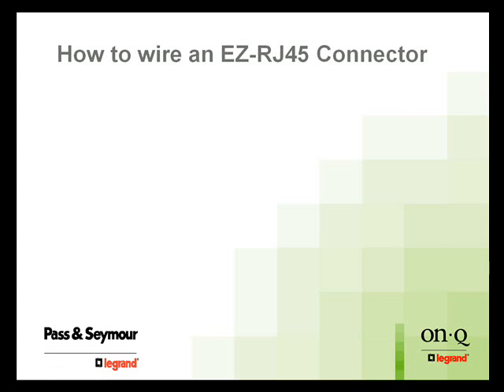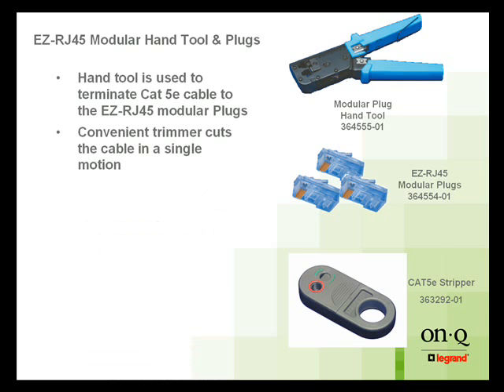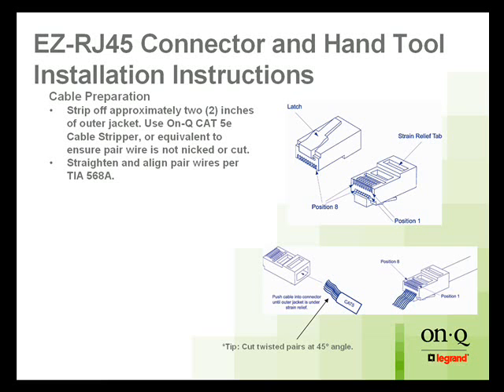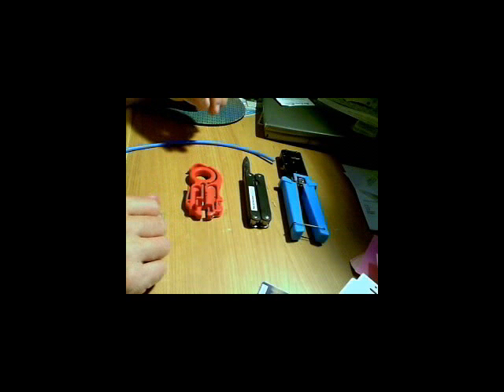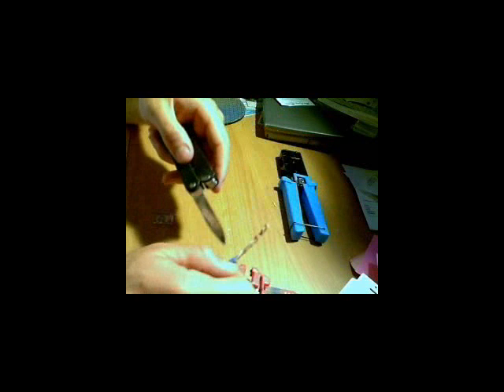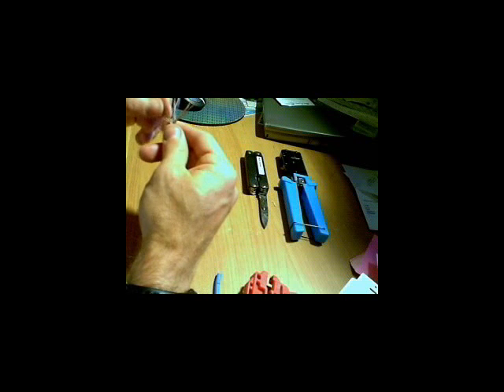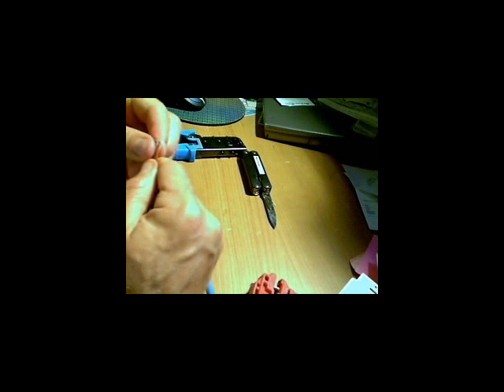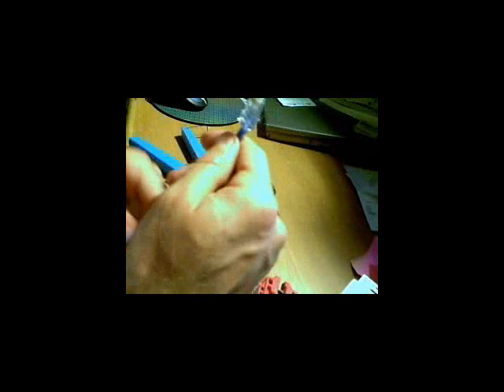EZ RJ45 Termination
An instructional video of how to wire an OnQ EZRJ45 Termination